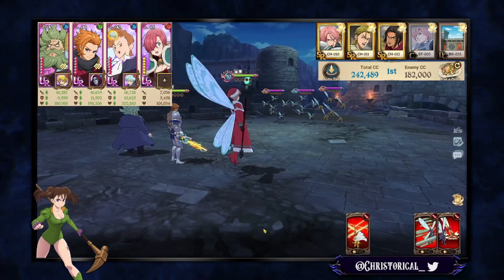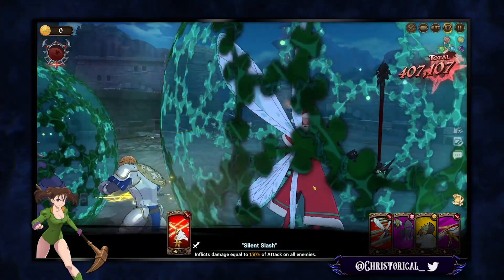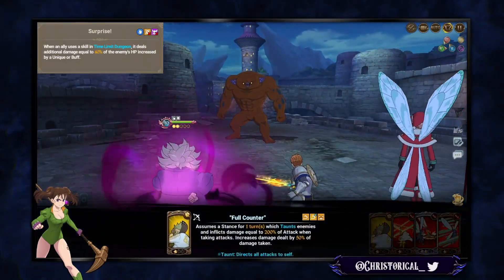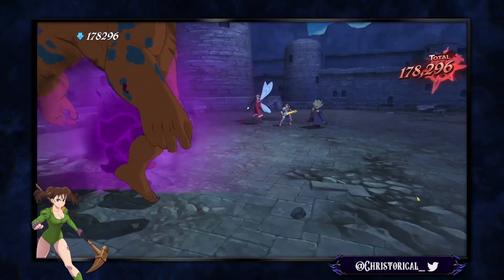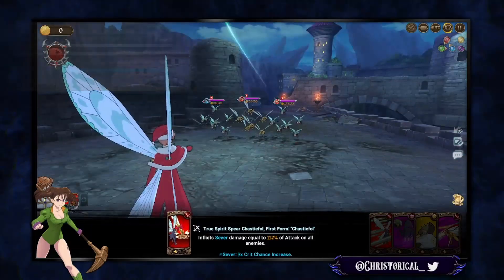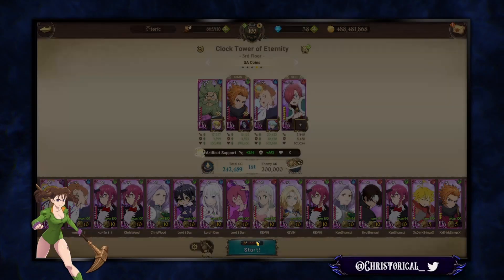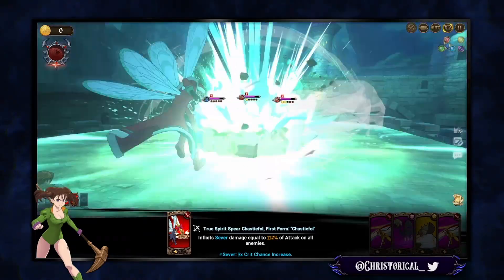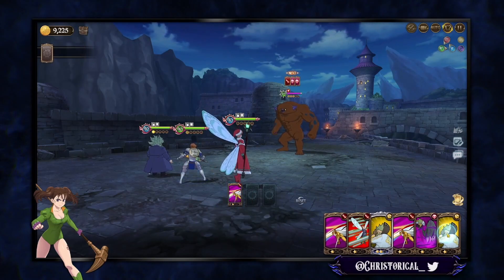2.5 Turn SA Coin Dungeon no RNG - Clock Tower of Eternity | Seven Deadly Sins: Grand Cross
How to currently farm the SA Dungeon the fastest! Just like previous comps this does have a splash of exclusiveness. If needed I would make UR top row for everyone with a janky attack set if you have to like my Chandler.